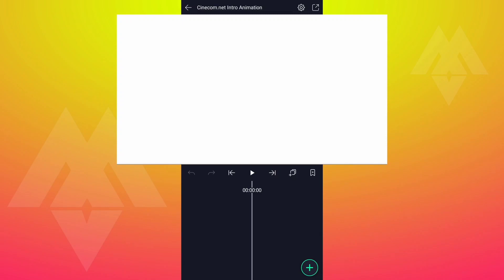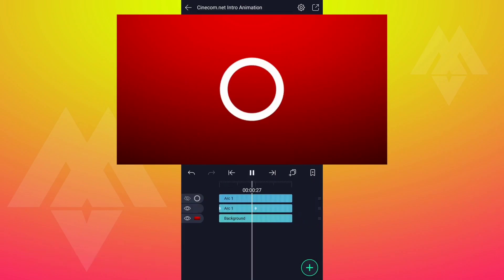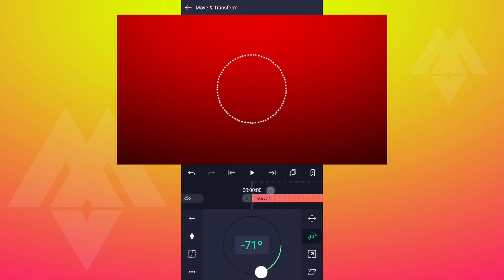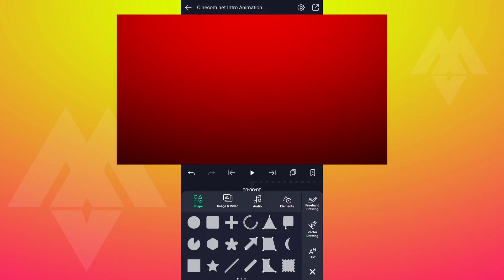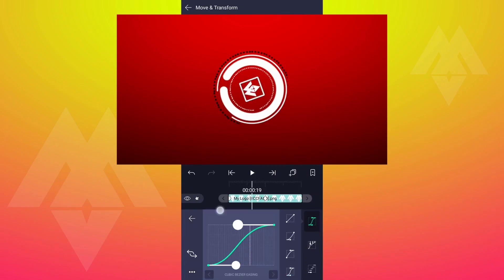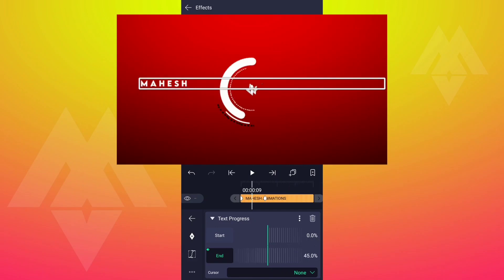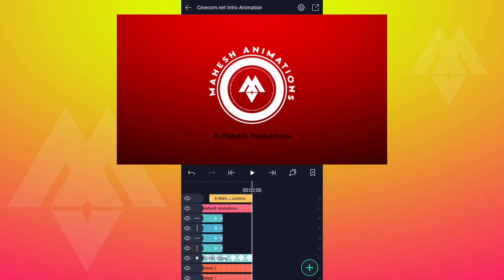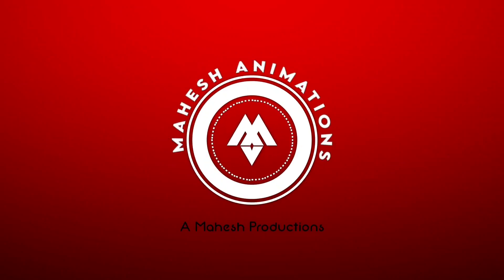How to Create Intro Like Cinecom.net in Alight Motion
Hello Friends, My Name is Mahesh Parchake.
in this video, i will Show you, How to Create a Intro Like Cinecom.net Using Alight Motion

𝗗𝗢𝗪𝗡𝗟𝗢𝗔𝗗 𝗟𝗜𝗡𝗞𝗦 ➲

𝗔𝗟𝗜𝗚𝗛𝗧 𝗠𝗢𝗧𝗜𝗢𝗡 𝗣𝗥𝗢𝗝𝗘𝗖𝗧 𝗣𝗔𝗖𝗞𝗔𝗚𝗘𝗦  𝗟𝗜𝗡𝗞𝗦➲

💠 TUTORIALS ➤

Mahesh Animations